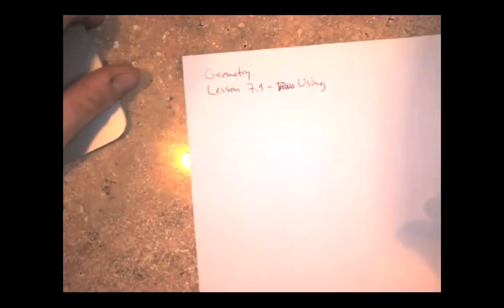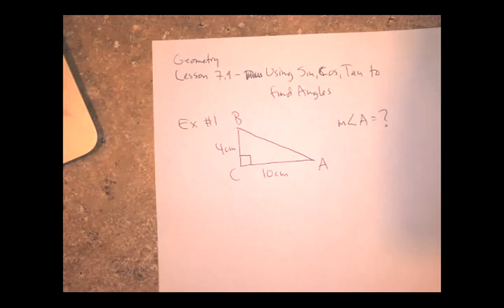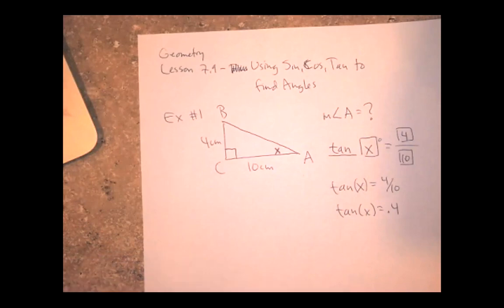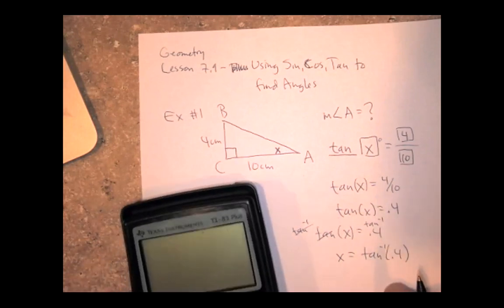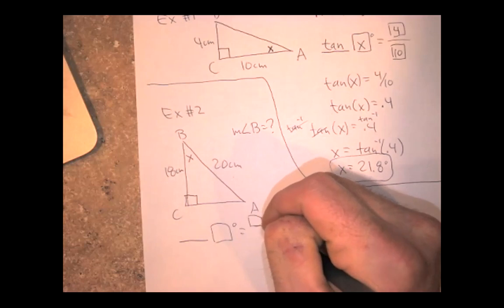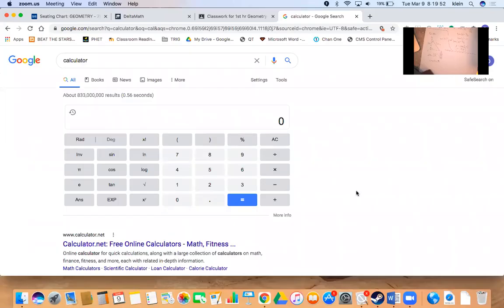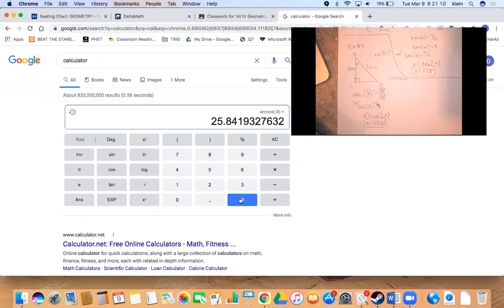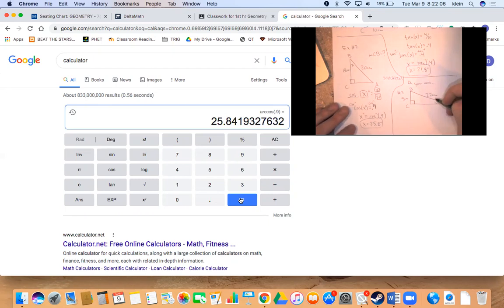geom lesson 8.7 using sin,cos,tan to find angles